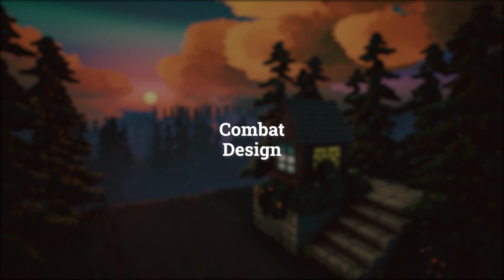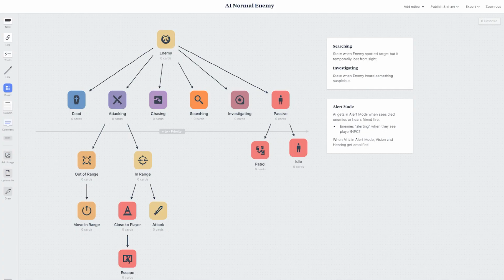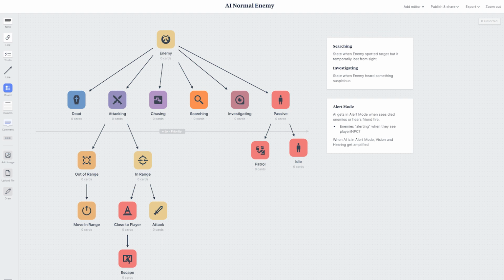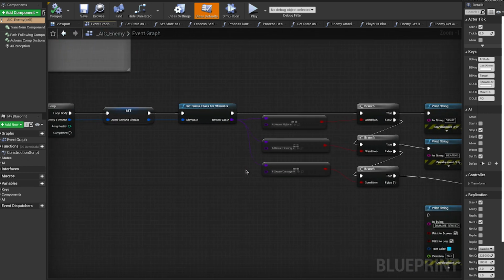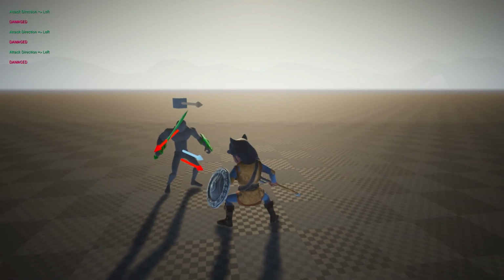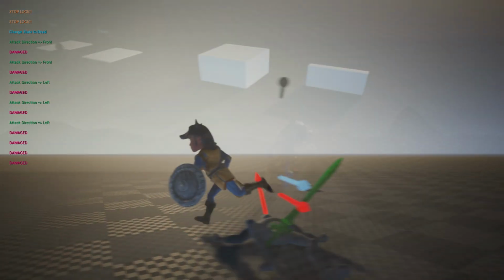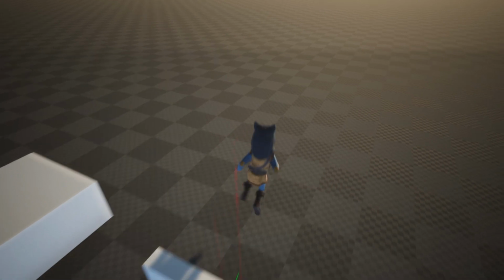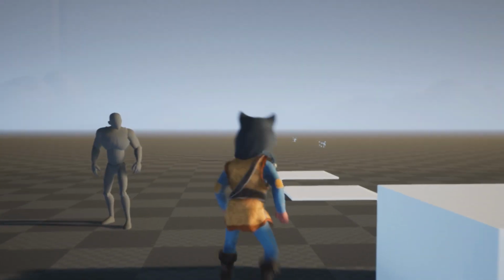Devlog 14 - Combat Design in UE4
Hi everyone!
This week I've been working on something more fun, the combat system.

Chapters
00:00 Intro
01:01 Game Design - Enemies
03:55 The Player
05:30 Vault System Improvements
05:52 NPC Improvements
06:10 Refactored Interfaces